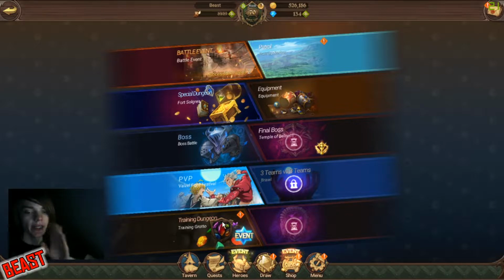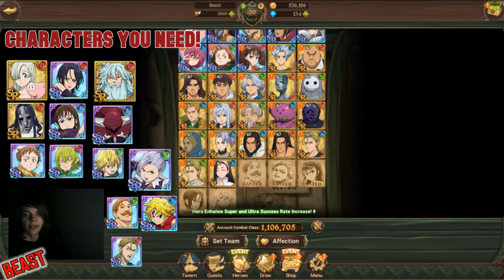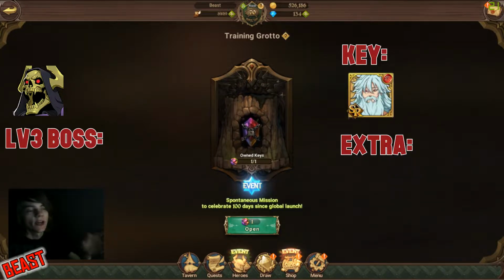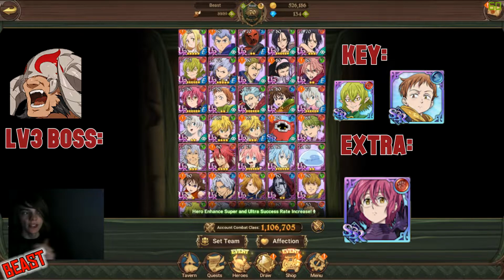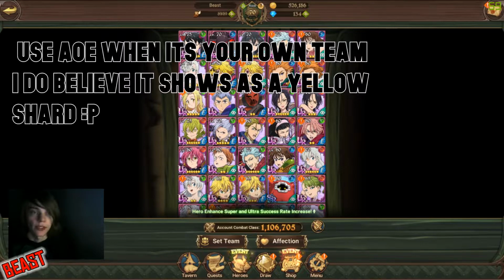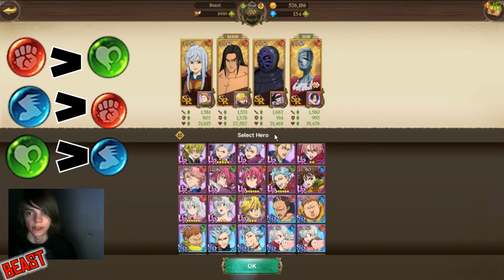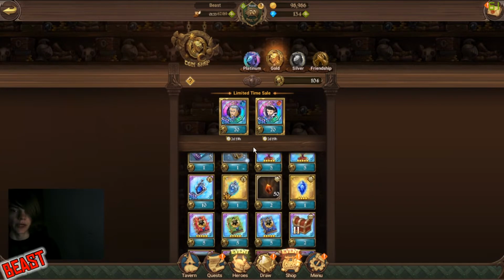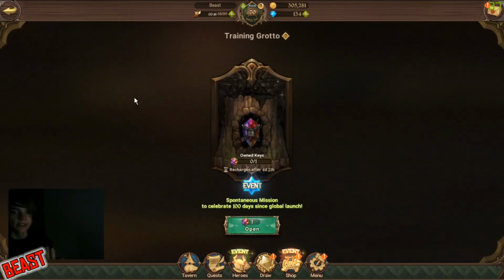All the units you need for training cave+Team Guides!|Seven Deadly Sins: Grand Cross Global!